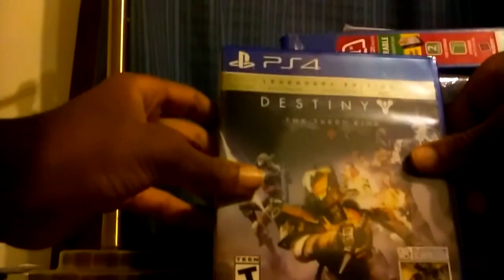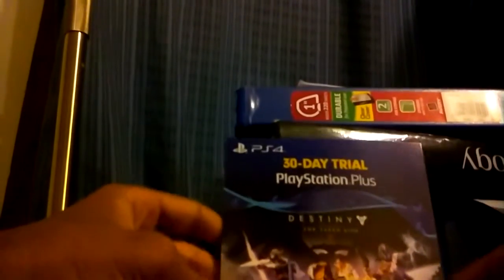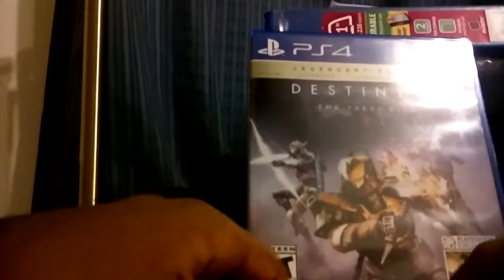Destiny The Taken King:Legendary Edition Review